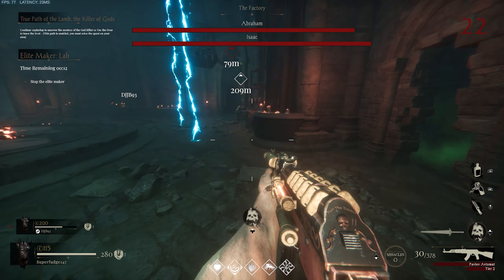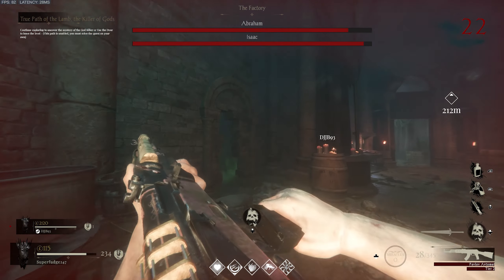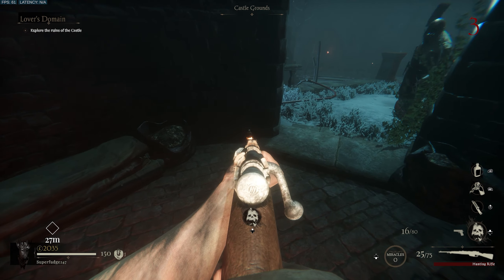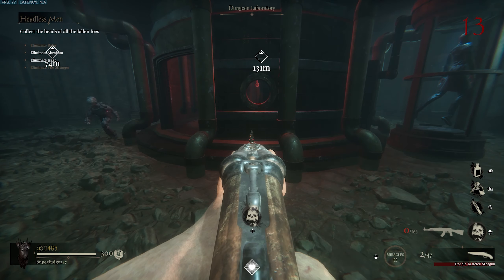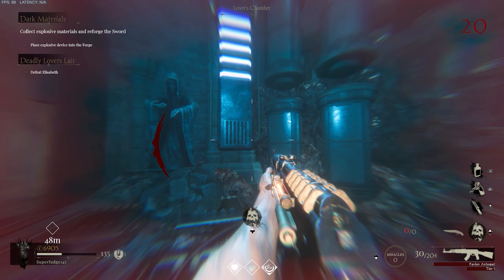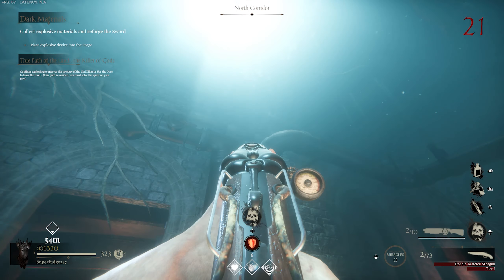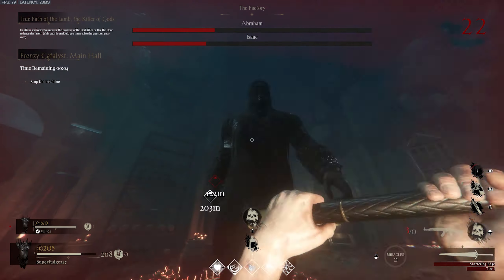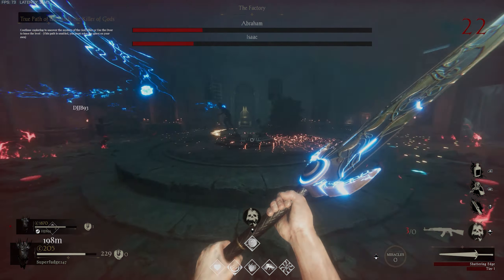All Dolls Locations/Free Miracles Token! "Deadly Lovers Fortress" Sker Ritual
This is a simple guide to the map, "Deadly Lovers Fortress" in this guide I will walk you through All Dolls Locations and help you obtain the free miracles token!

"Sker Ritual Description"
An intense, round-based, zombie horror shooter by indie developers at Wales Interactive. Play solo or up-to 4-players online, facing relentless waves of Quiet Ones whilst solving mysterious missions, uncovering Easter Eggs, upgrading steampunk weapons and obtaining Miracles — a vast network of Celtic God powers.

Sker Ritual Steampage!

Wales Interactive!